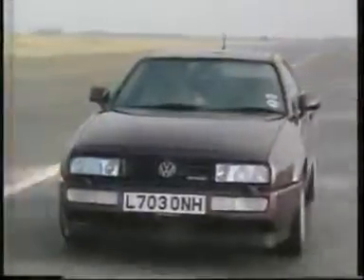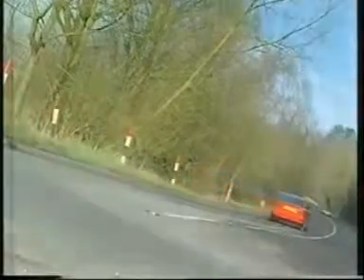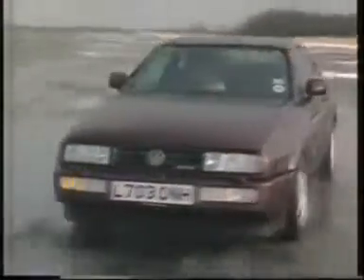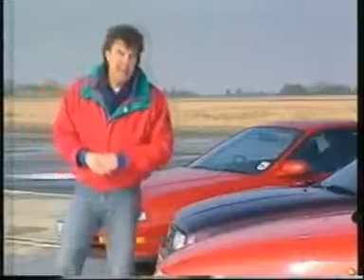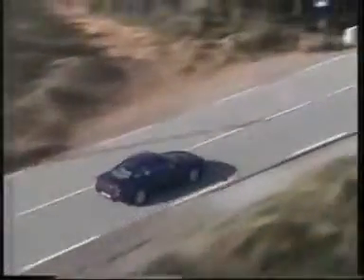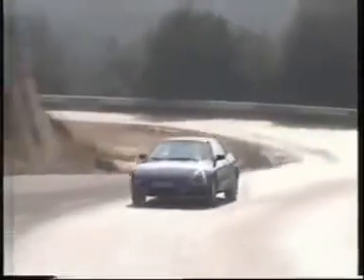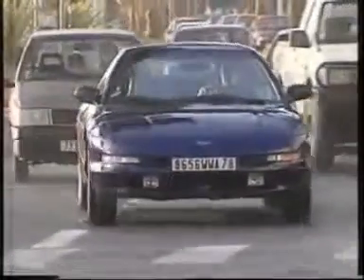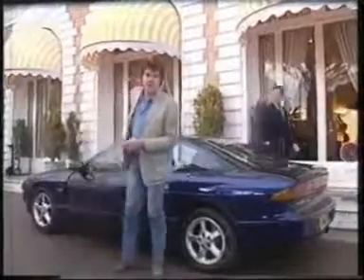TopGear, FordProbe, 1994